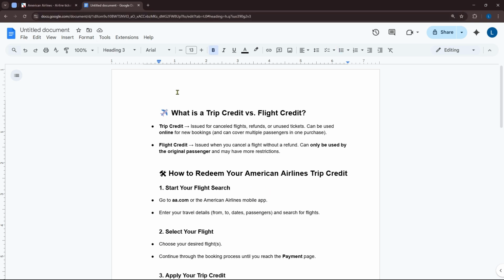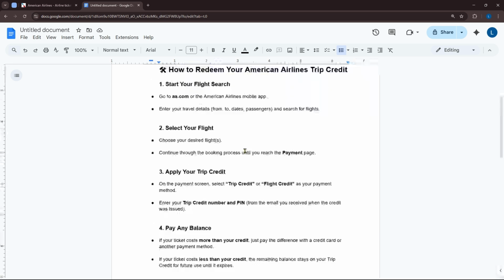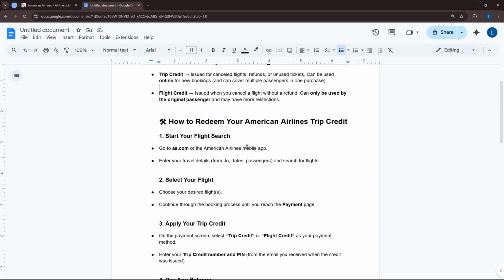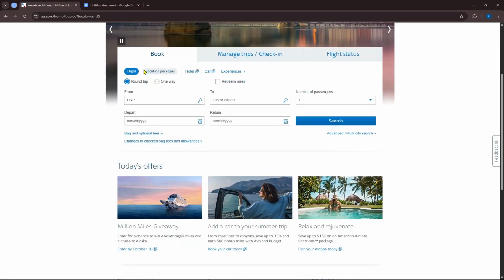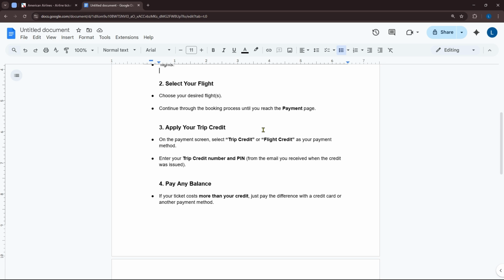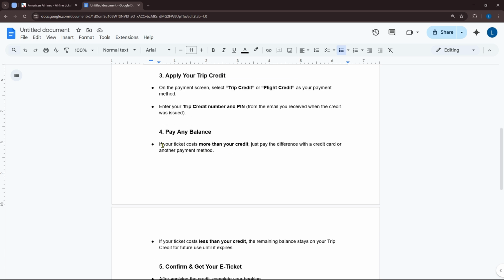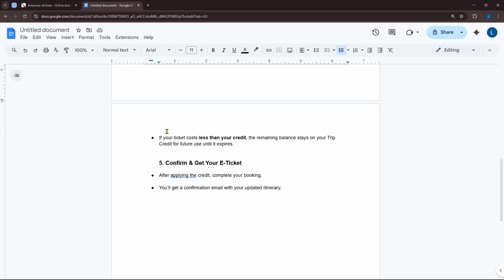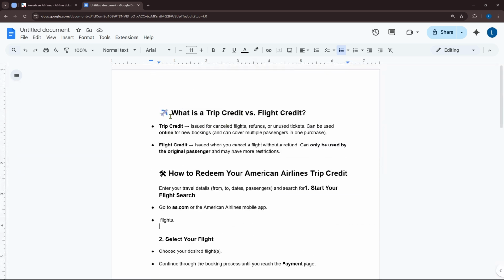How to Use American Airlines Trip Credit (2026 GUIDE)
💡 Got a canceled flight or unused balance? This easy walkthrough shows you how to redeem your American Airlines trip credit — step-by-step using the official site.

✅ What You’ll Learn:
🟣 The difference between Trip Credit and Flight Credit
🟣 How to check your Trip Credit balance and expiration date
🟣 Step-by-step: Applying your credit at checkout (desktop + mobile)
🟣 Rules & restrictions (who can use it, eligible flights, etc.)
🟣 What to do if your credit doesn’t show up or gets declined